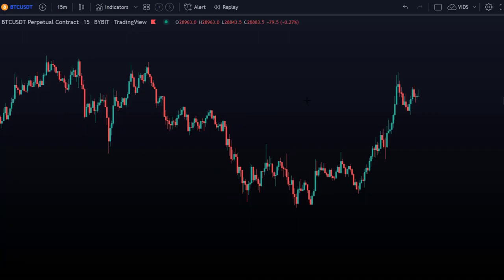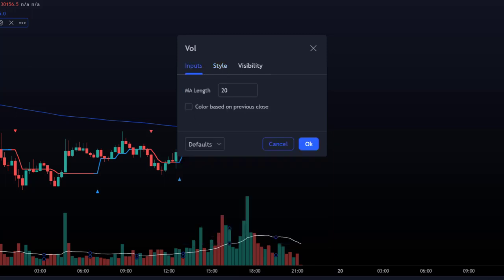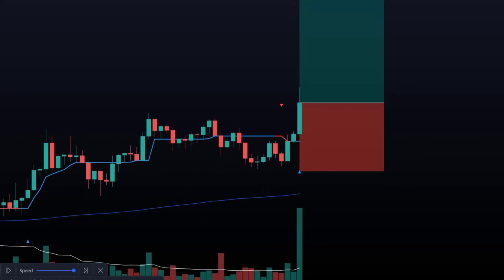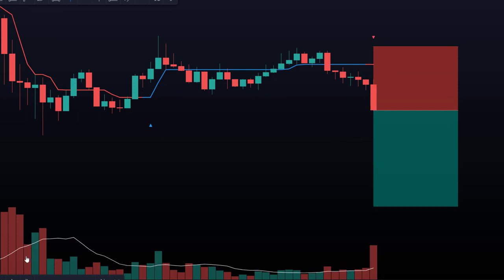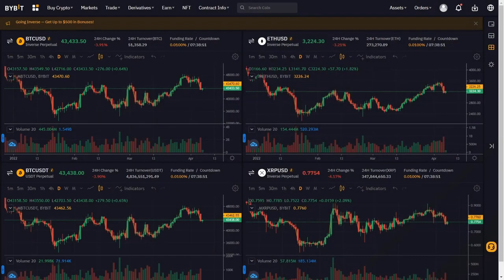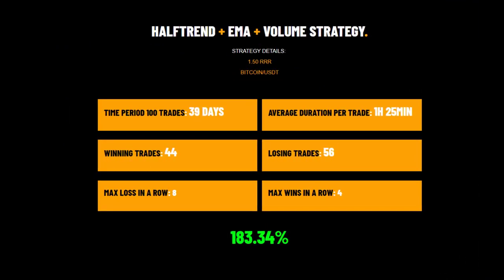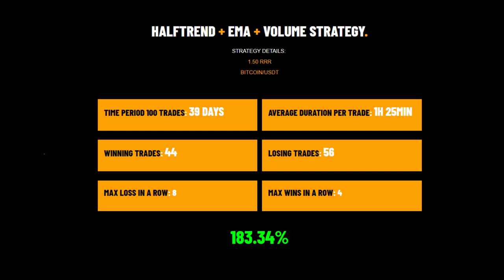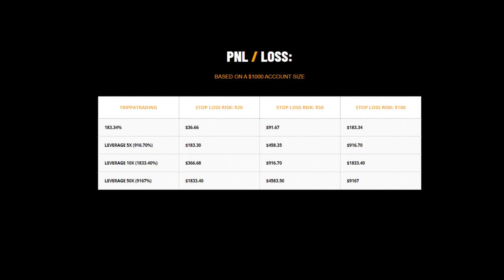DOUBLE Your Money In 40 Days With This Day Trading Strategy!!